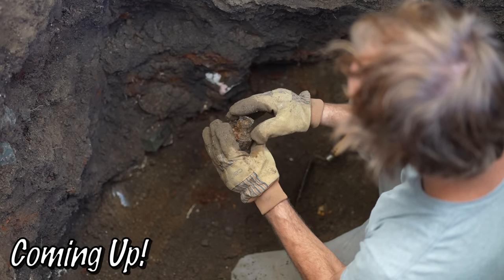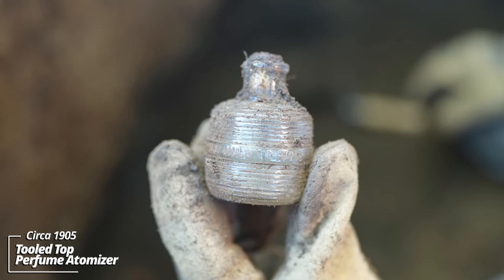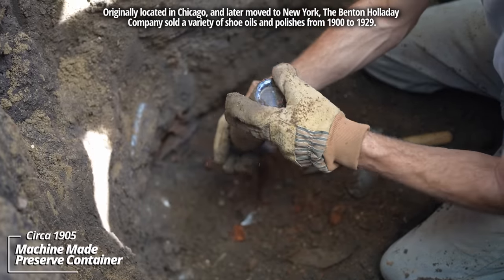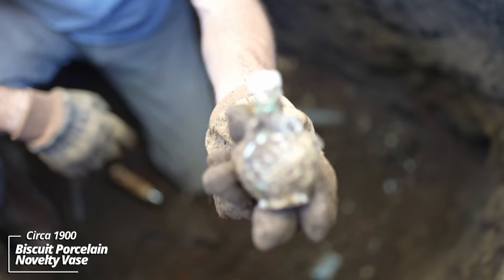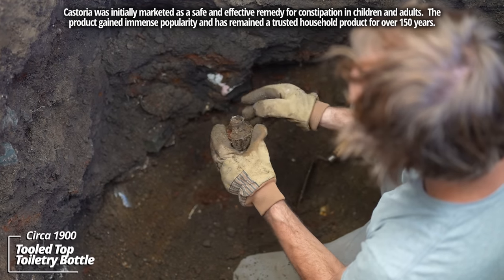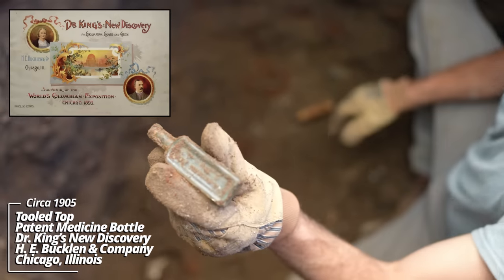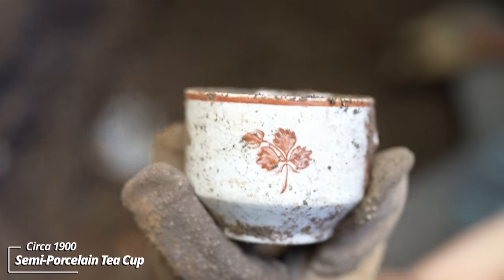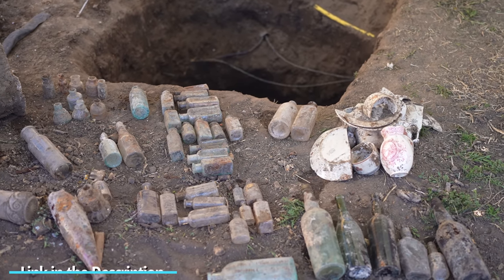Digging Out a Fence Post Leads to the Find of a Lifetime Buried in a Back Yard for 125 Years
Excavating a privy at the former site of the Huber residence in Yankton, South Dakota.